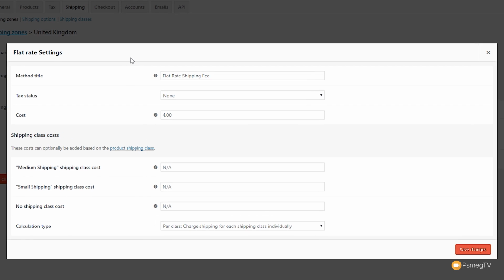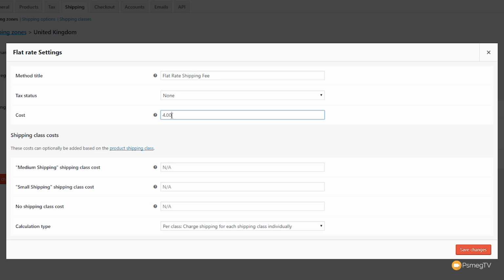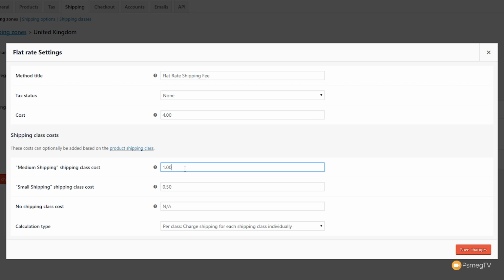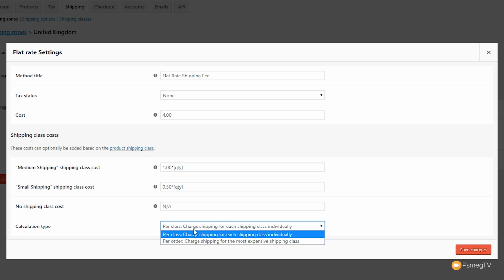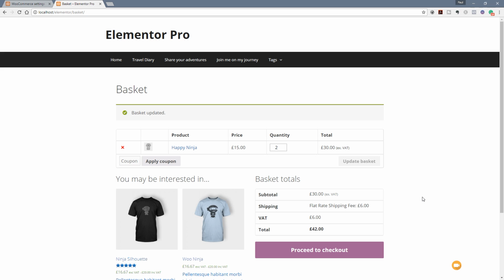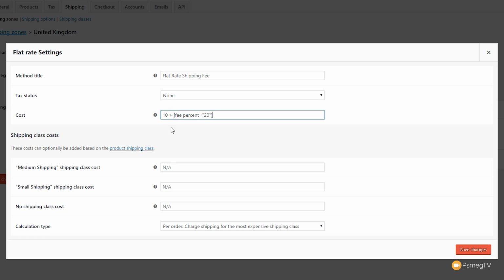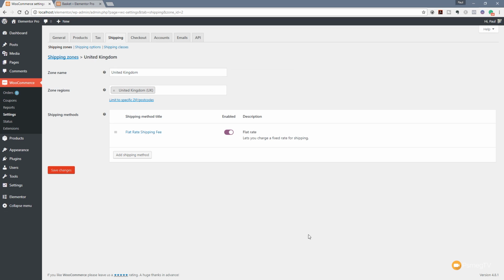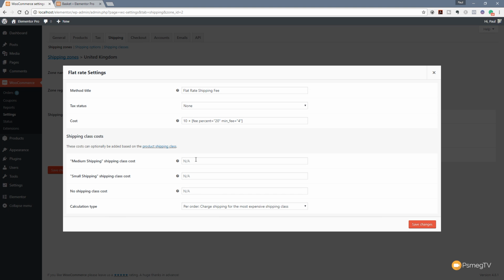WOOCOMMERCE: Advanced Shipping Charges & Fees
Go beyond the basics of Woocommerce for Wordpress shipping charges with this in-depth tutorial.

See how to create more advanced shipping rules in your Wordpress WooCommerce online store - Utilise the power of these advanced rules to provide a more flexible shipping structure without relying on third party add-on's and plugins.

See how to apply shipping based on the quantity of a product, apply percentage based charges, apply base rates and variable rates and much more.